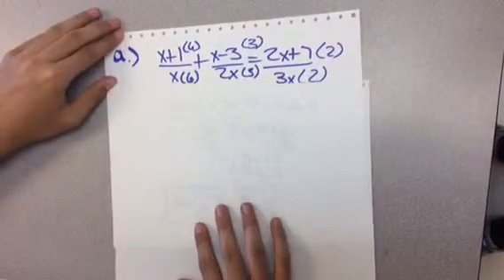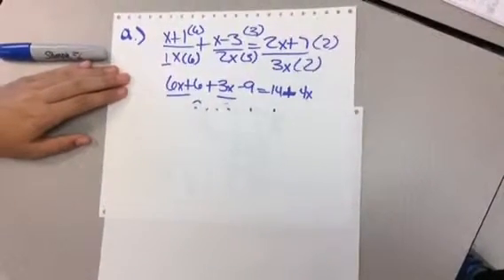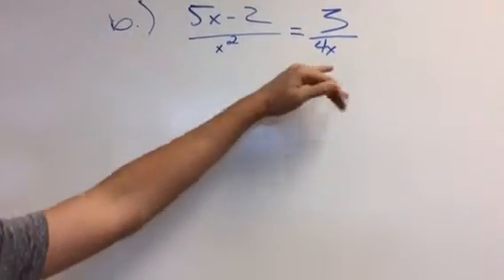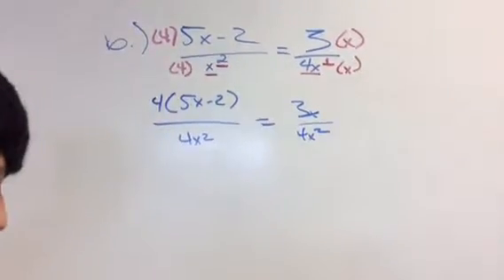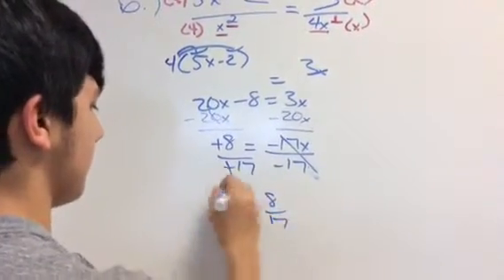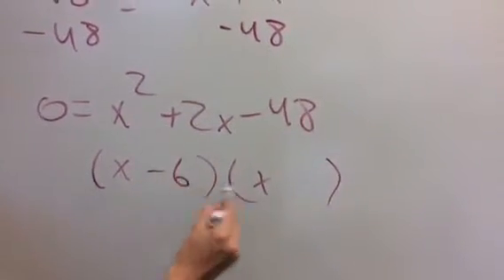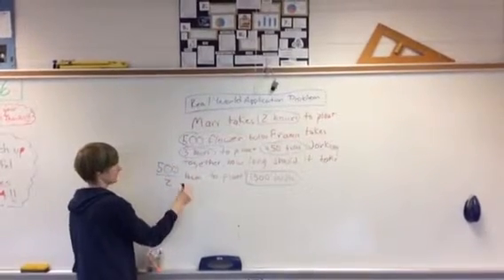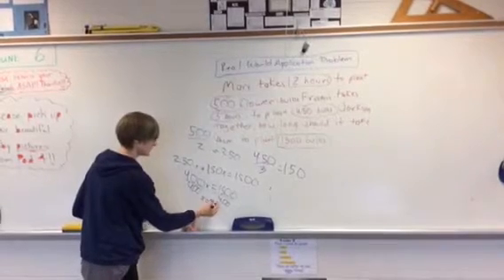SOL AII.4c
Kaitlin H and Nick G 2AB